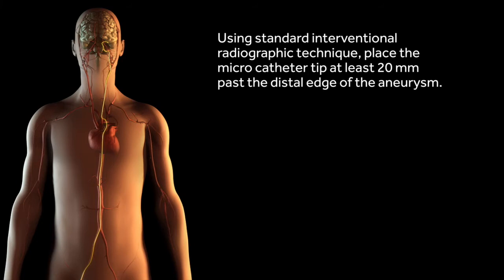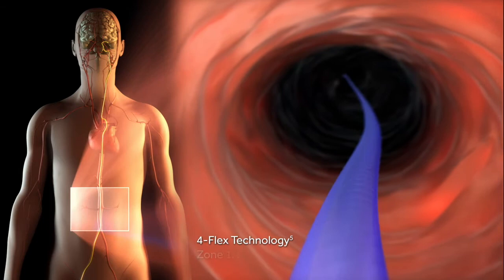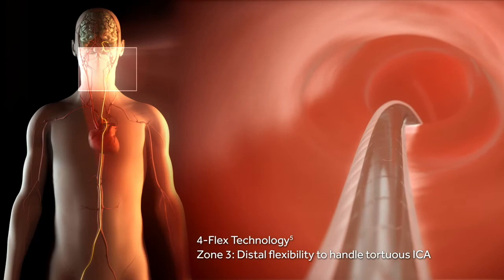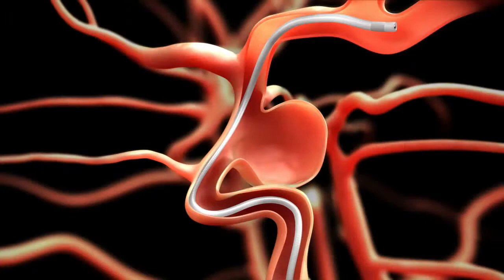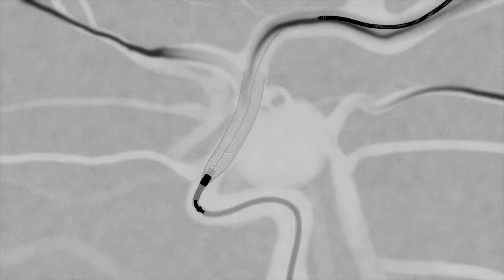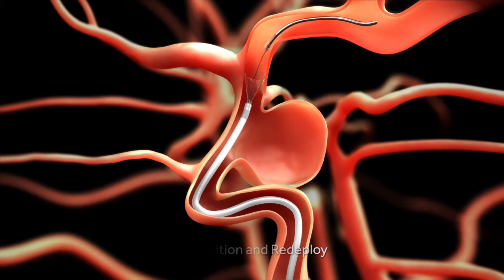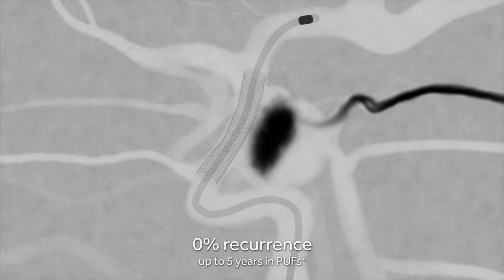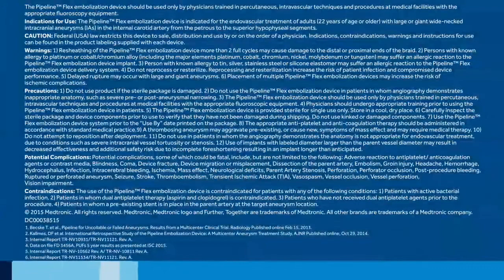Aneurysm Flow Diverter with Dr. Firas Al-Ali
A catheter is inserted through the artery to the site of the aneurysm, usually originating from the groin. The pipeline embolization device is deployed, and catheter is removed. The the remaining stent induces stagnation of blood flow to the aneurysm. Over time clotting will occur and the aneurysm will shrink eventually forming a normal blood vessel.

Images and animations by Medtronic.